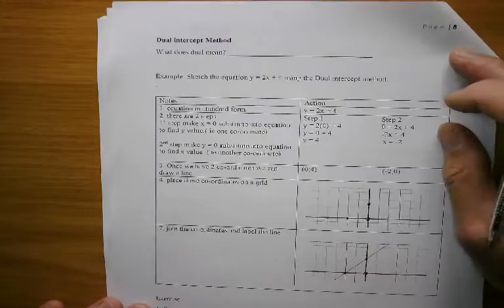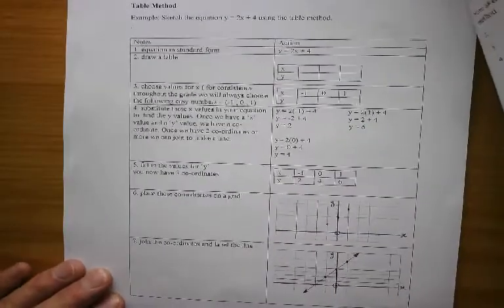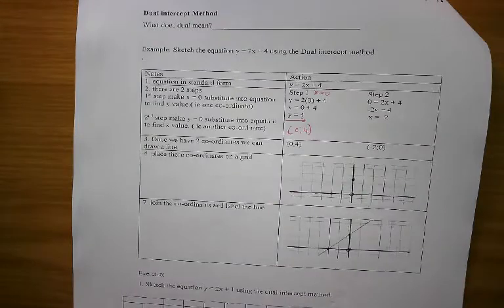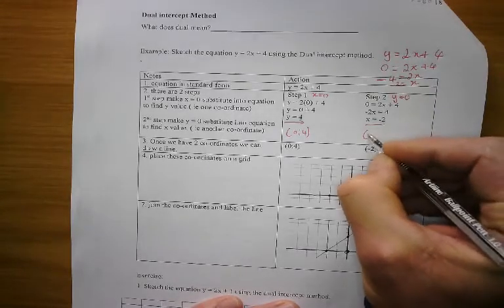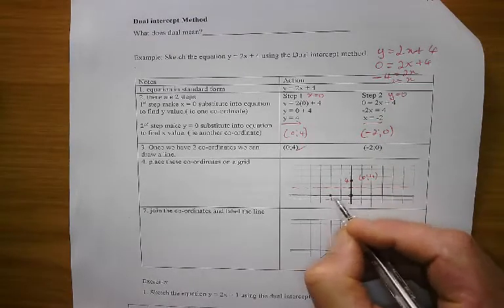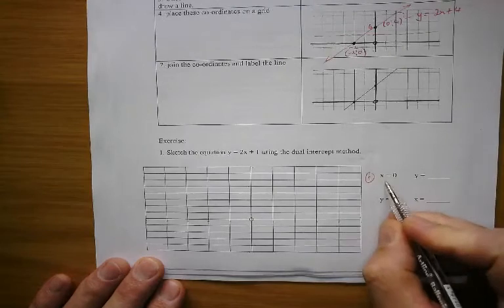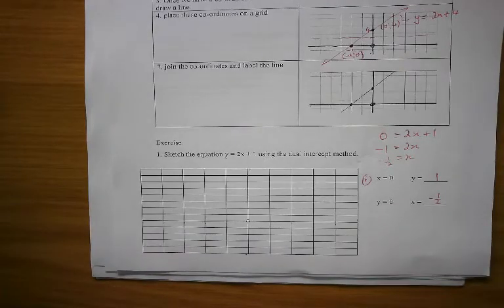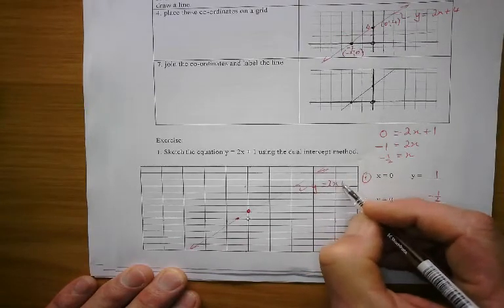Dual Intercept Method